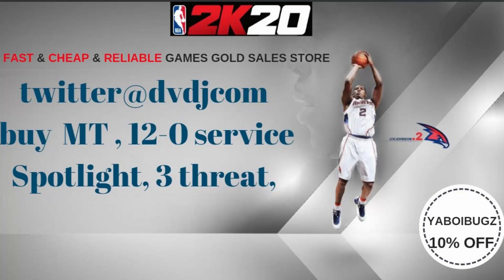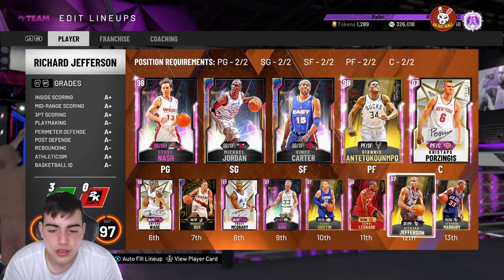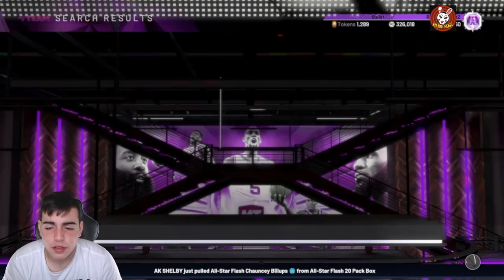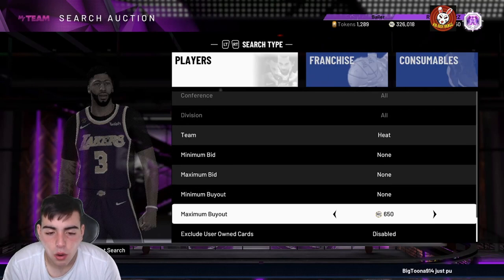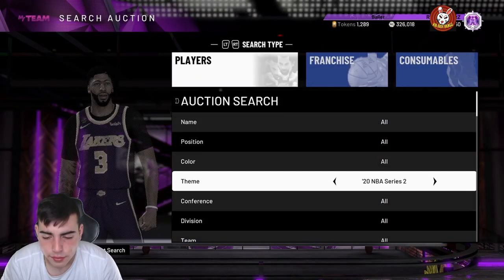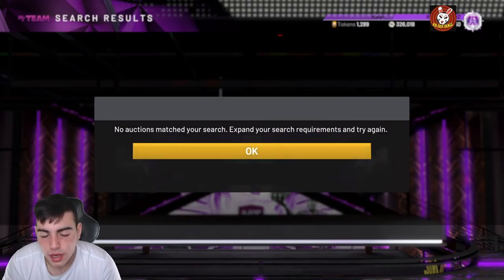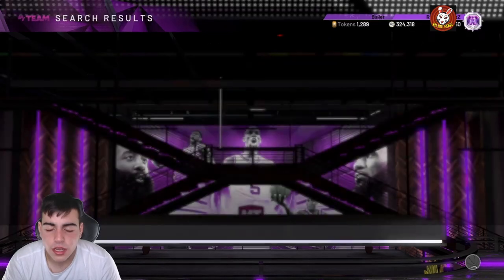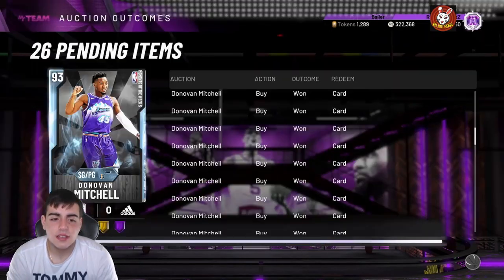TOP 5 SNIPE FILTERS IN NBA 2K20! DO THIS RIGHT NOW! | NBA 2K20 MY TEAM